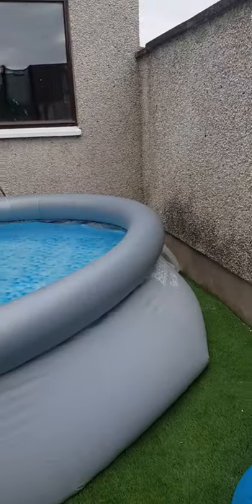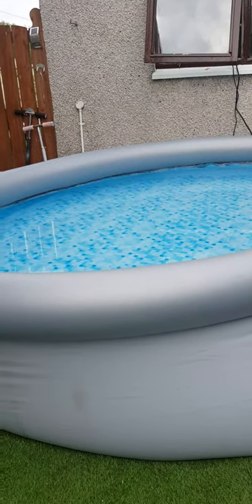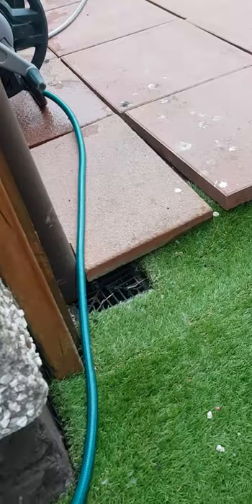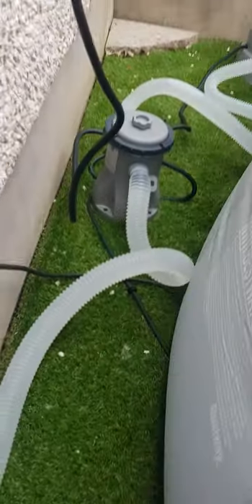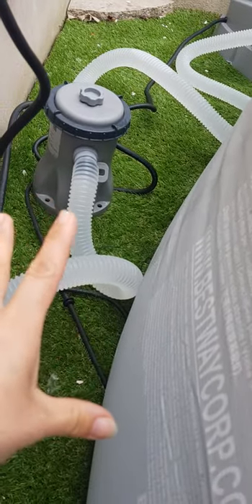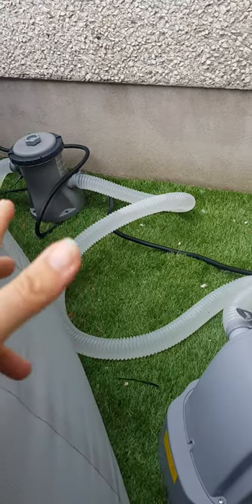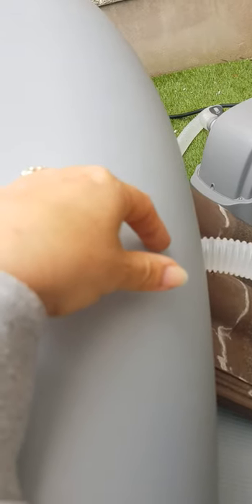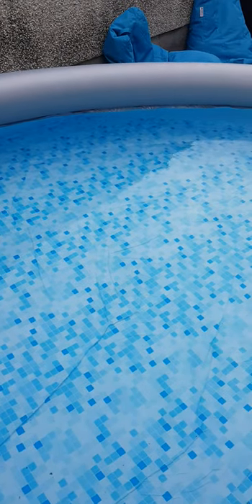Best way Easy set 10ft pool with filter and heater set up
A video to show how this configuration works and a few tips on set up that might help others.